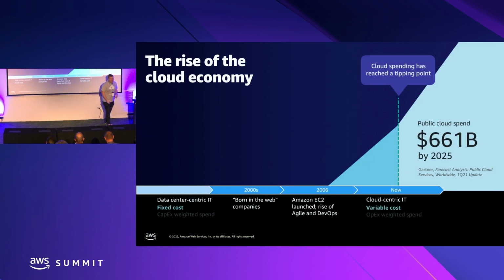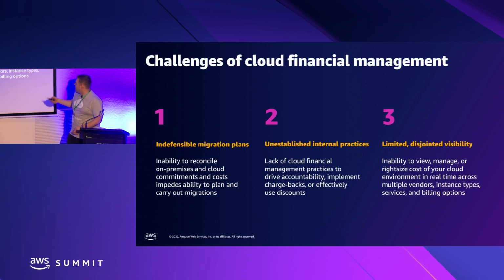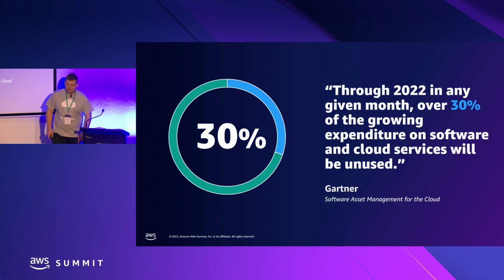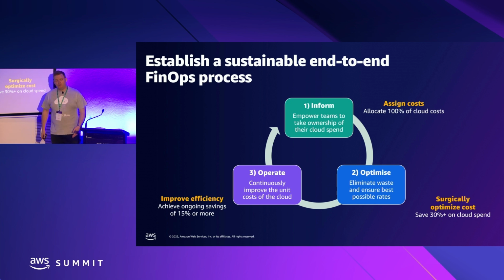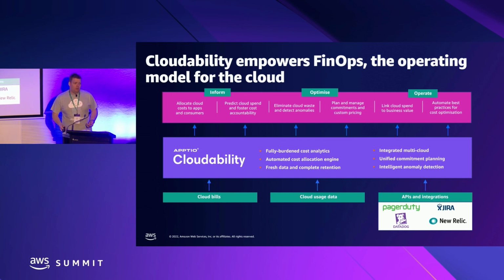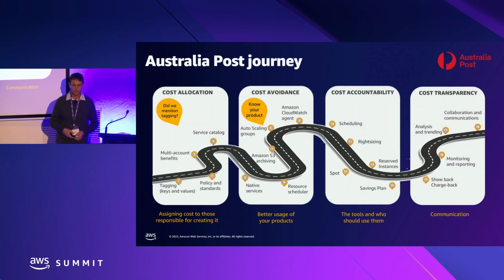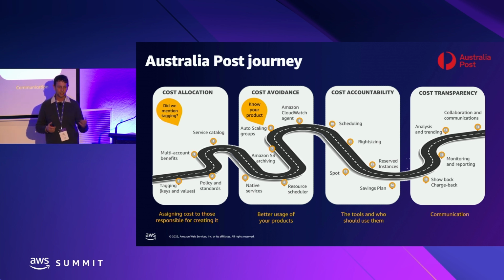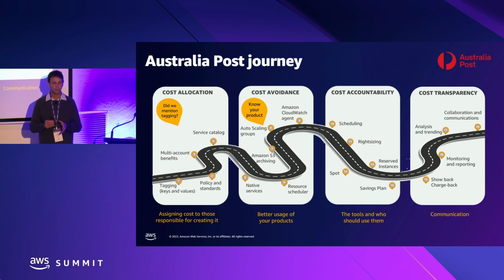AWS Summit Canberra 2022 - Australia Post FinOps journey to cloud cost optimisation (Apptio)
End-user spending on public cloud services in Australia is set to skyrocket to $18.7 billion in 2022, up 31.8 percent from last year, according to analyst firm Gartner. This leads to a growing need to manage, budget, forecast, and optimise cloud costs while increasing performance. Cloud financial management (FinOps) helps Australia Post maximise business value while automating cloud processes, thereby helping finance, technology, and business teams collaborate on data-driven spending decisions. In this session, Australia Post will discuss their FinOps journey, pitfalls, and key learnings.